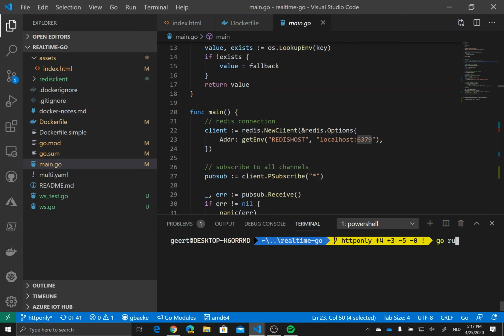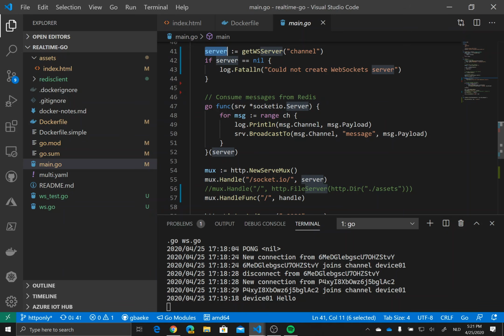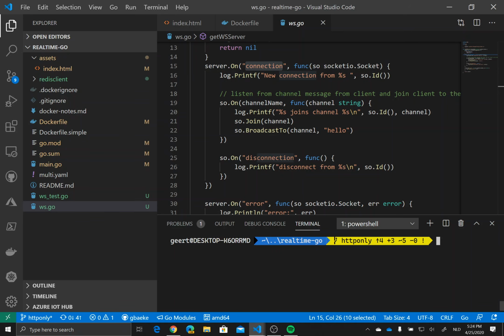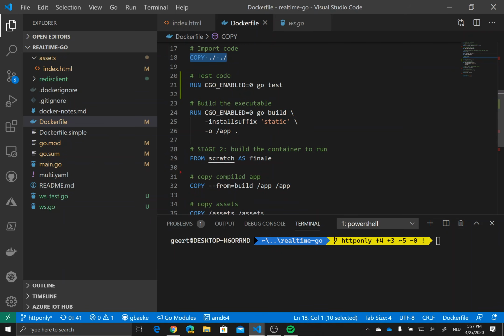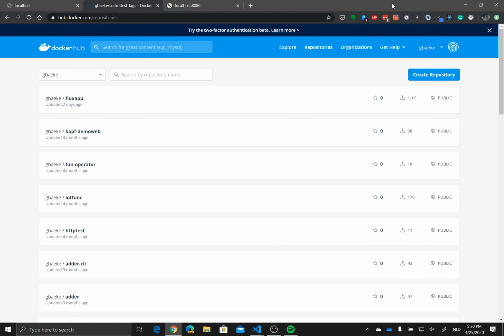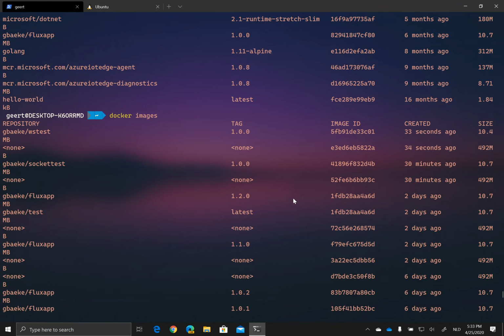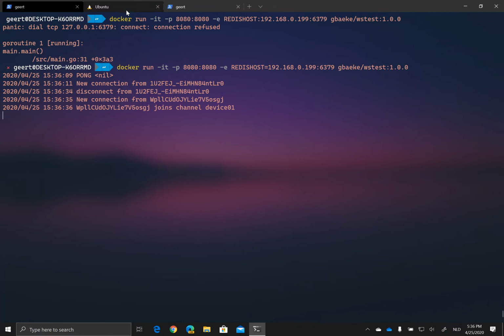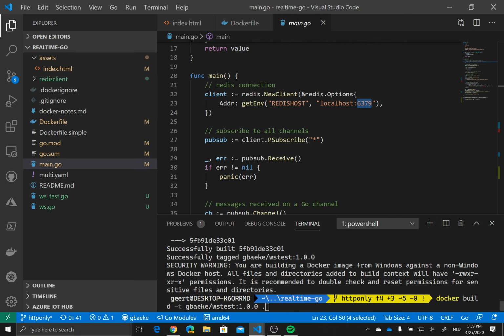Creating a Docker image with a multi-stage build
This video is part of a basics series and shows how to build and push a container image with a multi-stage build. The application we 'Dockerize' is the realtime socket.io server we also used in previous videos about Argo Rollouts and Flagger.

The repo contains the Go source code and the Dockerfile. If you install both Go and Docker on your system, you should be able to build the app and package it in a container.

To upload it to Docker Hub, create an account and make sure you correctly name your image as accountname/imagename:tag (e.g. userxyz/wstest:1.0.0)